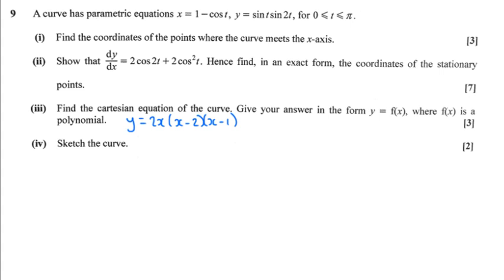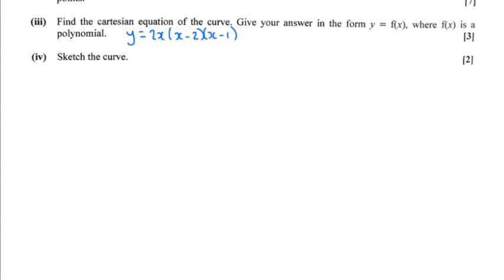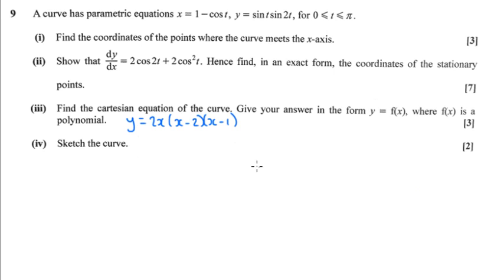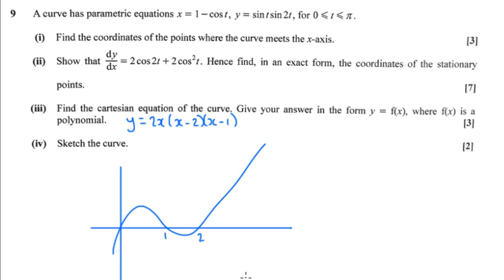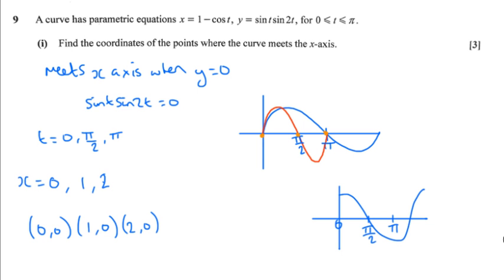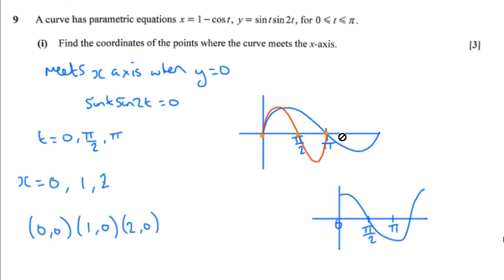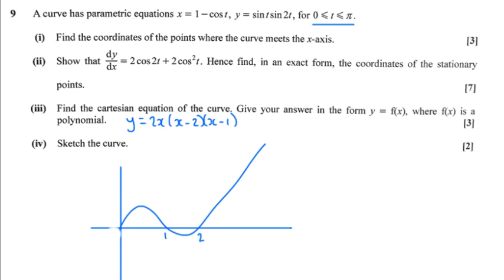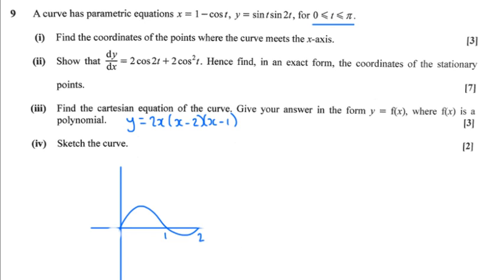OCR Core 4 June 2016 q9iv - A2 Maths - Parametric Equations